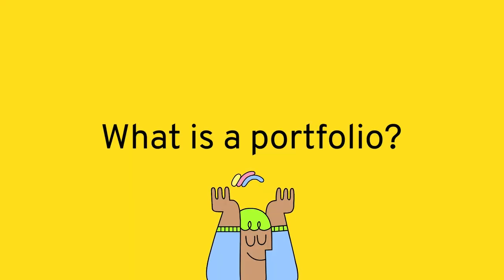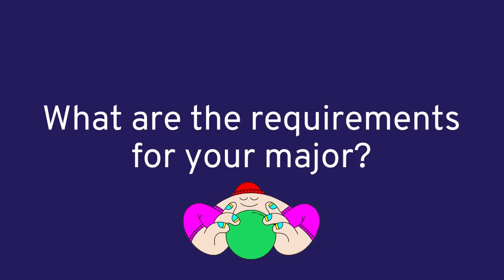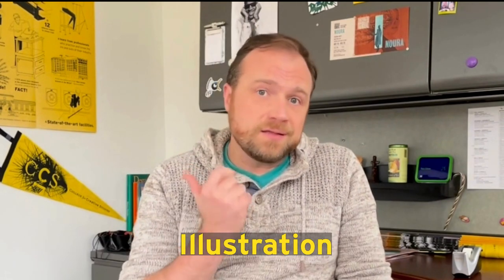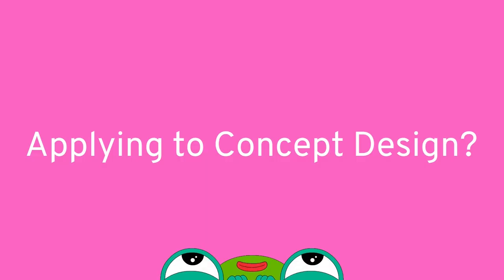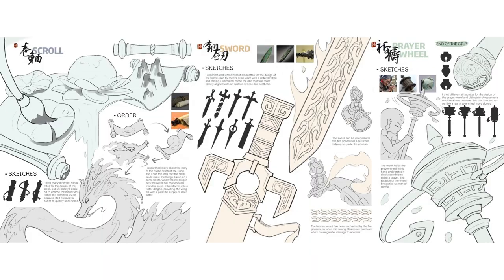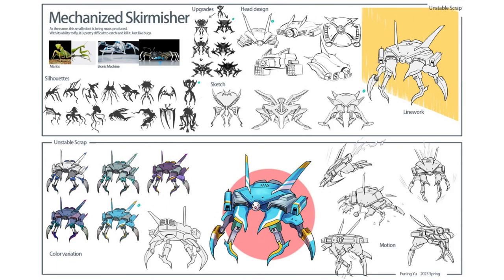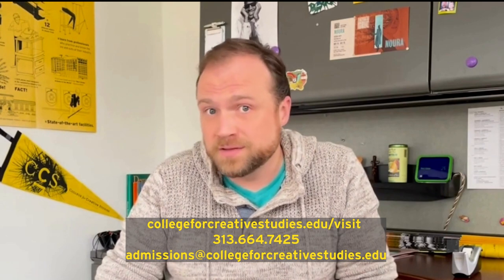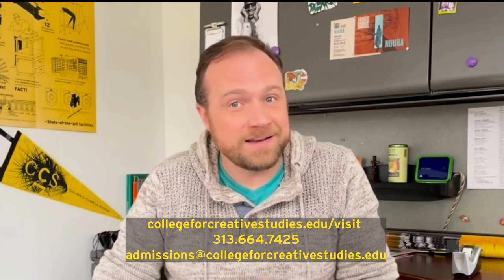Portfolio Prep with CCS Admissions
Unsure of where you stand with your portfolio? CCS Admissions Counselor, Chirs Corporandy is here to help!